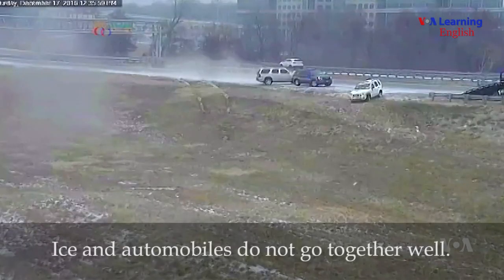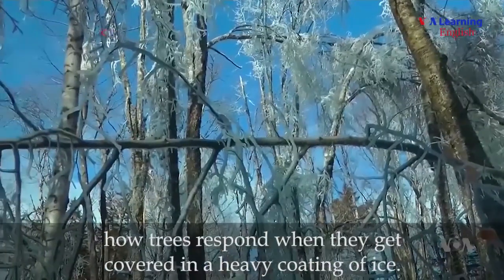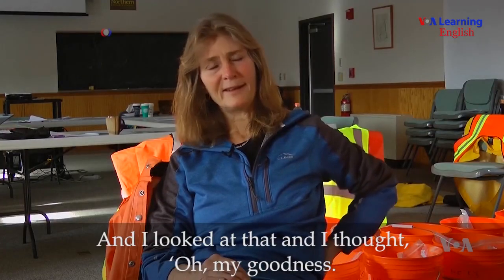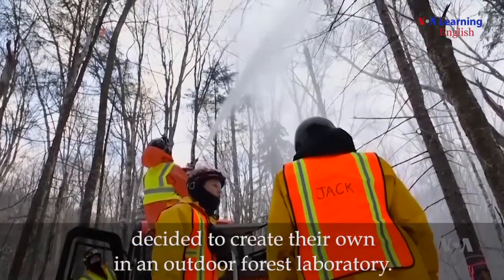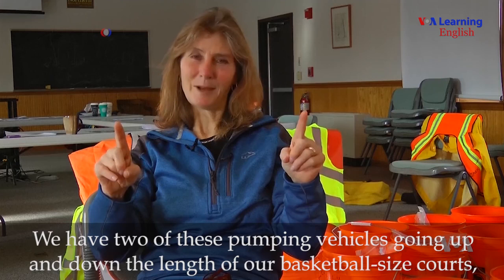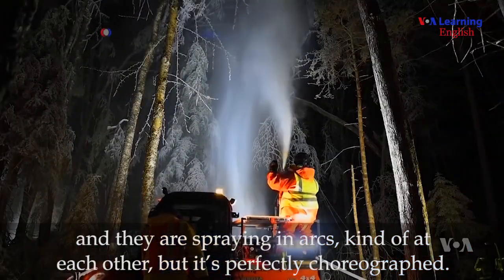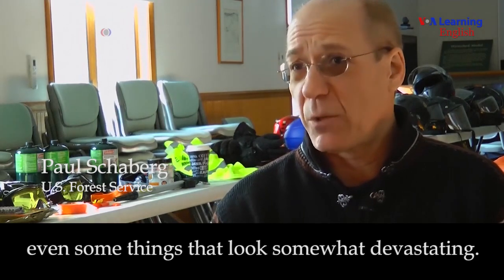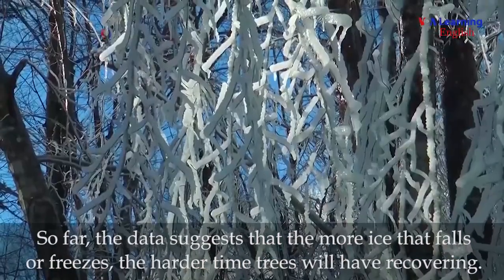Making Ice Storms in a Lab - Video VOA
Making Ice Storms in a Lab